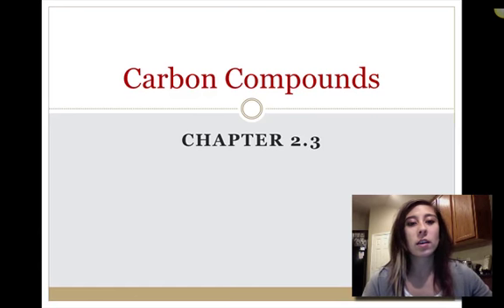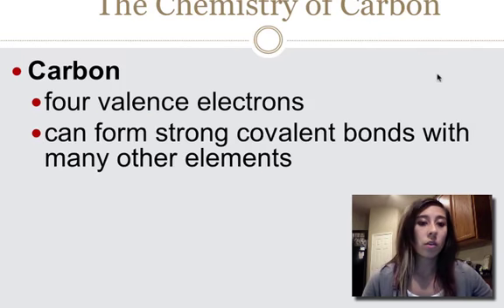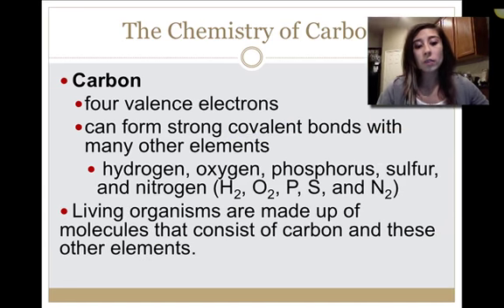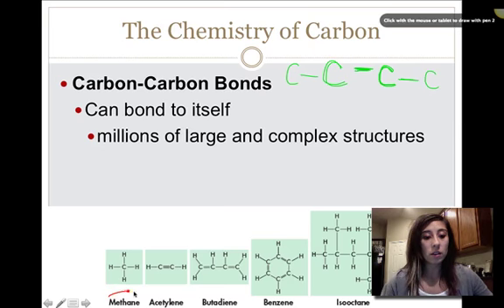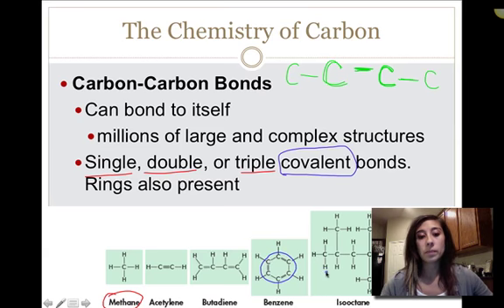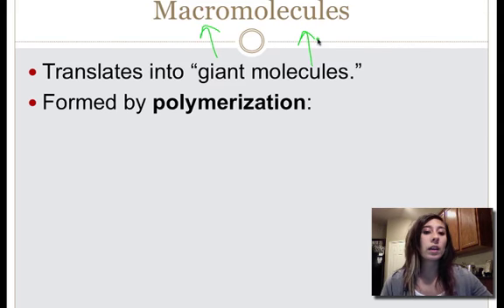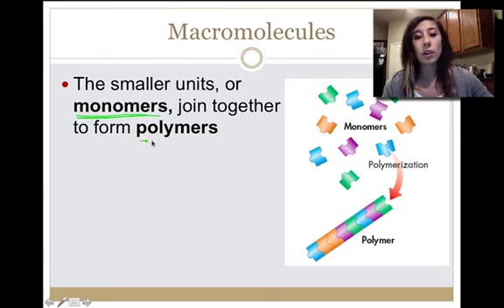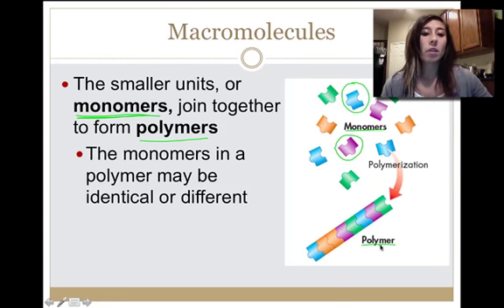Carbon and Macromolecules